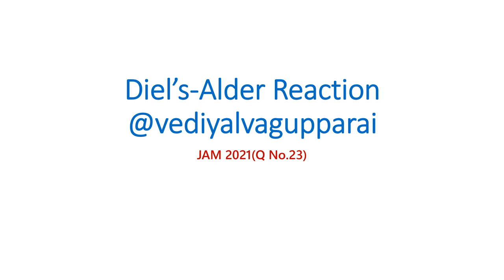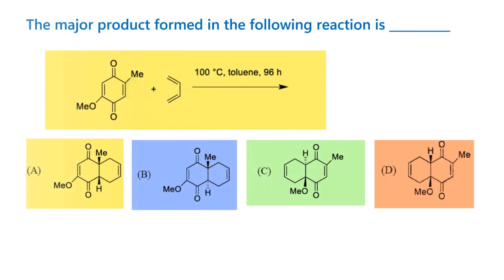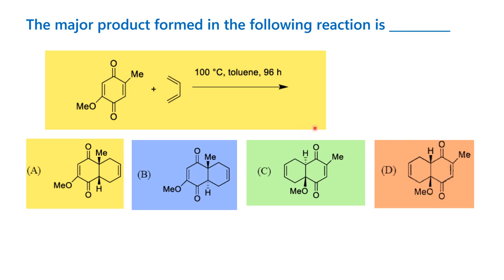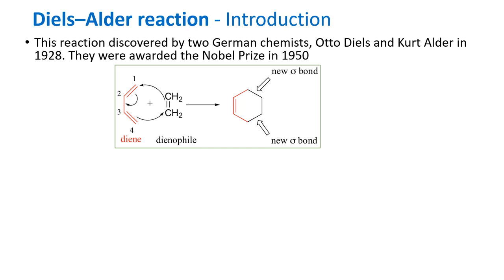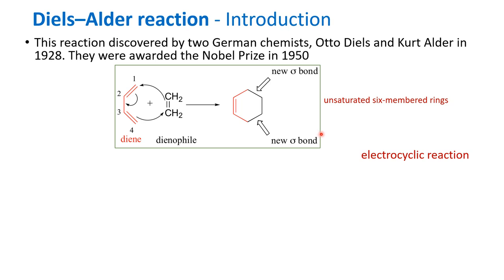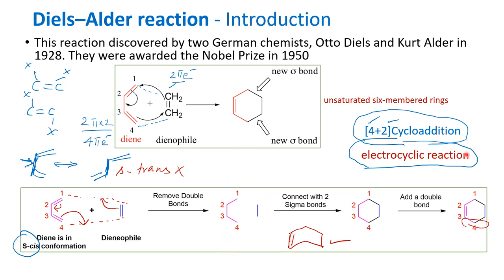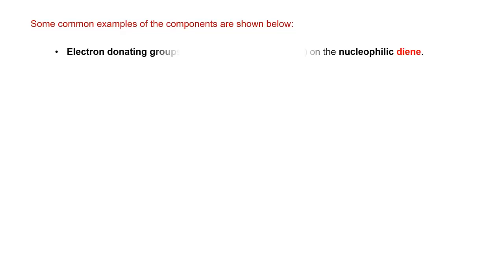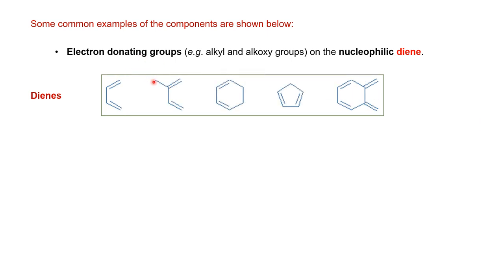Diels-Alder reaction - JAM 2021 - stereochemsitry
this video will be useful for fundamental understanding of Diel's Alder reaction